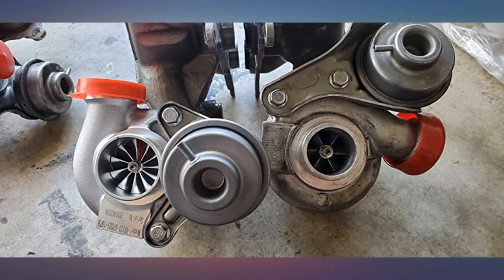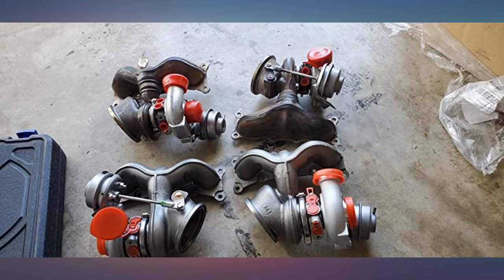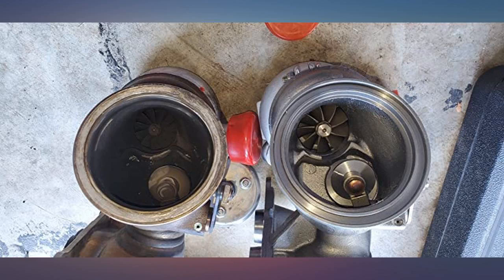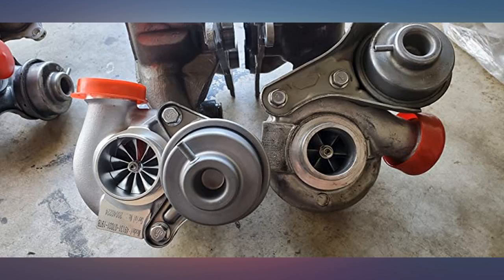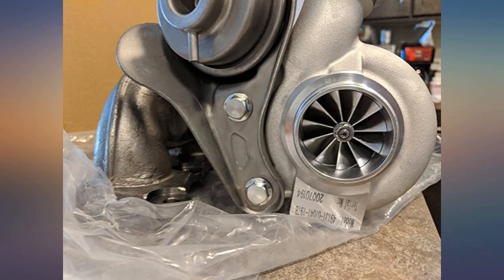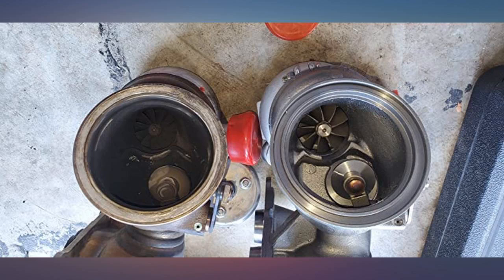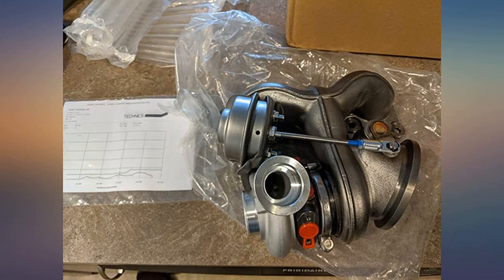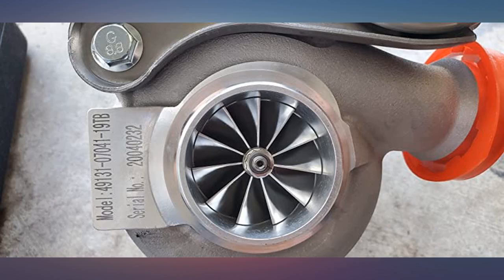Upgraded TD04-19T 49131-07031+07041//051 Billet Twin Turbochargers for E89 E90 E91 review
Main Features:
by entering your model number.. These are Brand New N54 Turbochargers with an Upgraded Forged Billet Compressor Wheel Comparable in flow to a 19T Turbo up to 775HP (stock power only 450hp). High MIXED-Flow Forged Billet 11 Blade Ultra Flow GTX style Billet Compressor Wheel With Extended Tip Technology (11 blades, 46/58 mm) (stock size:35.7/46). This is UPGRADED TD04L Turbine Wheel Available (9 blades , 41.2*47.2) (stock size:35/40). Upgraded Dual Oil Port Thrust Assembly Machined From Copper Bar Upgraded Thrust Collar & Spacer (14mm vs 10mm). Component Balanced, Dynamic Balanced Than Vsr Balanced Using a State Of The Art Balancing Machine, Avg 0.5mg Or Less

amazon reviews, reviews, customer reviews, best turbochargers, cheapest turbochargers, cheap turbochargers, best engine parts, cheapest engine parts, cheap engine parts